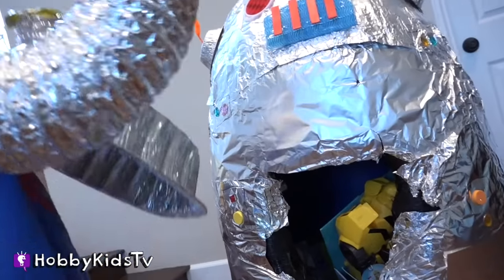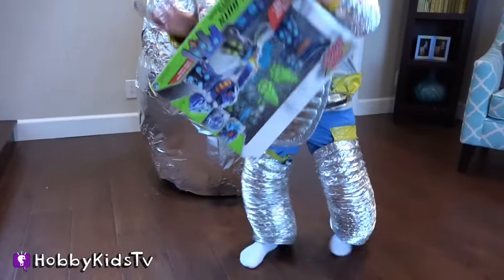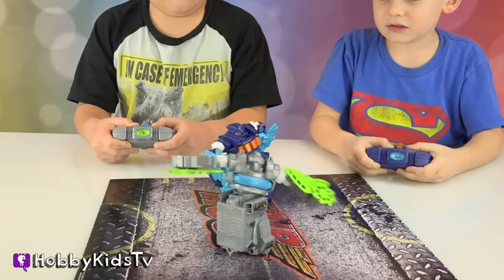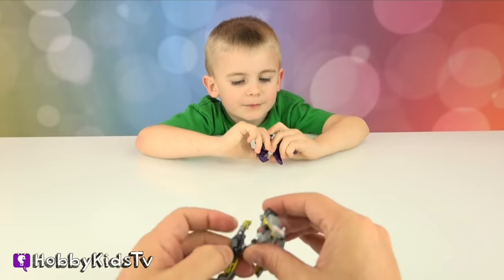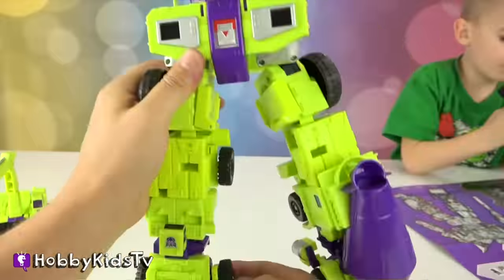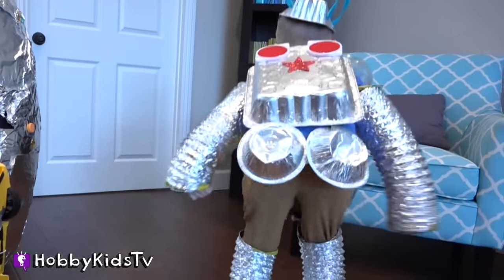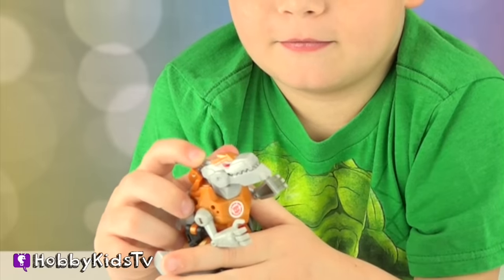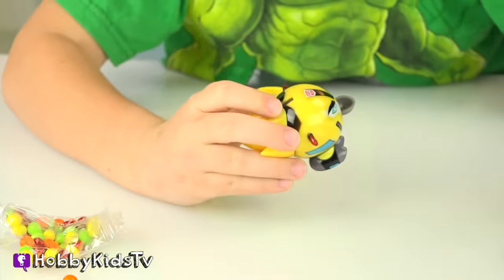Giant ROBOT Surprise Egg with Transformers Toys by HobbyKidsTV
This idea created by HobbyKidsTV.  See the HobbyKids as ROBOTS as they find awesome toys in the Surprise Robot Egg.

Robot Empire 2
Happyland
The Red One 4
Whistler Themes 6